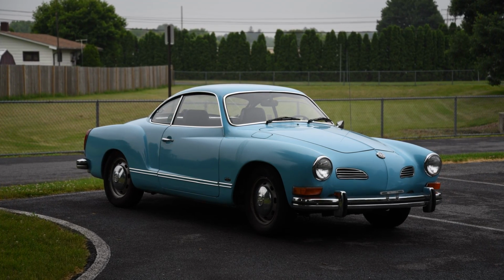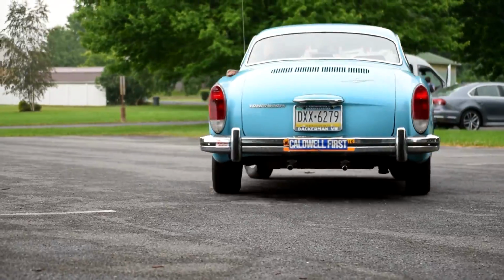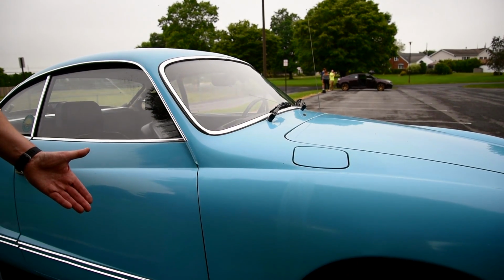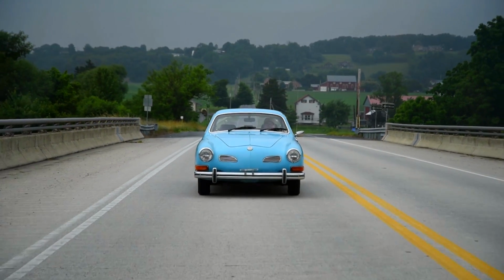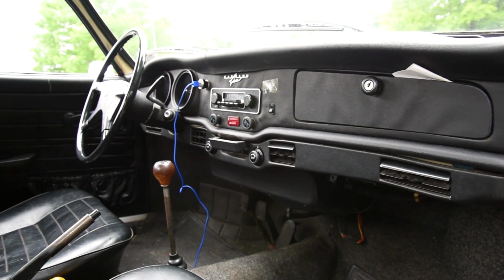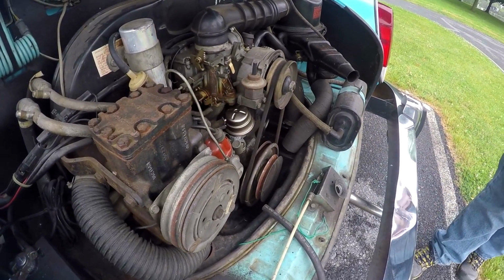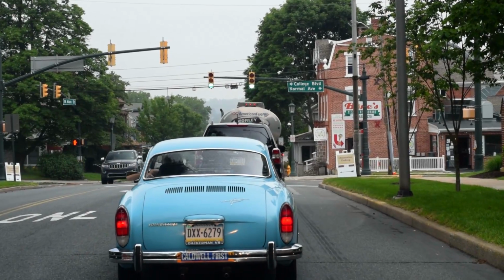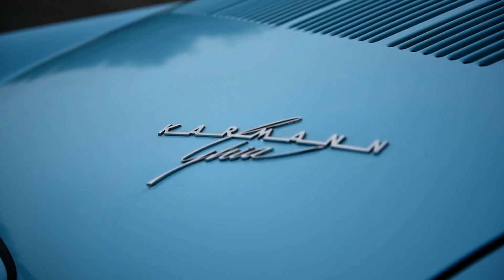1974 Volkswagen Karmann Ghia: Regular Car Reviews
Karmann Ghia, the most beautiful car we have reviewed to-date.